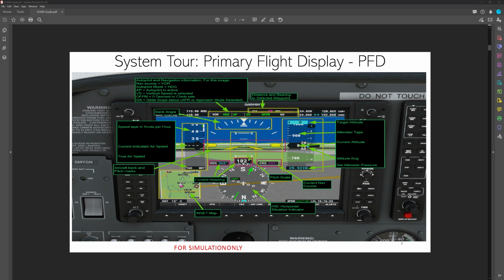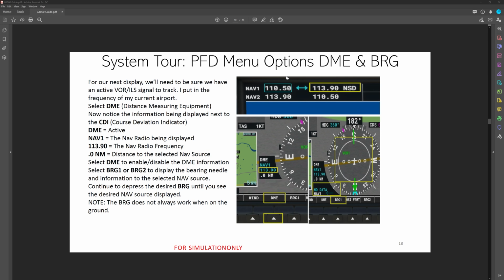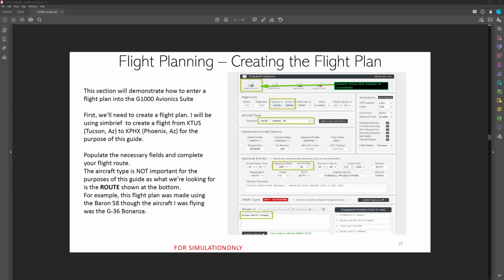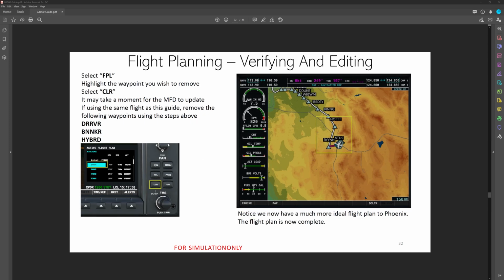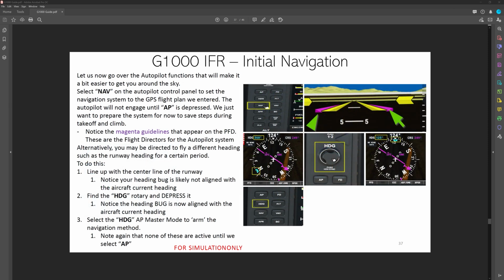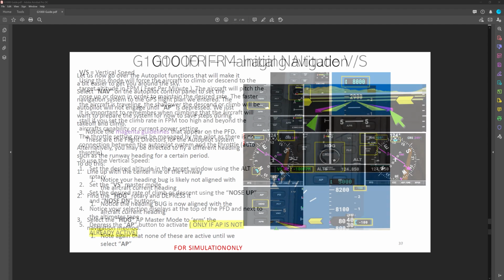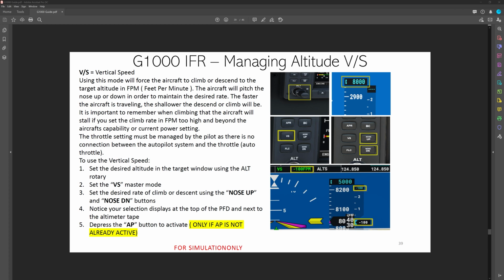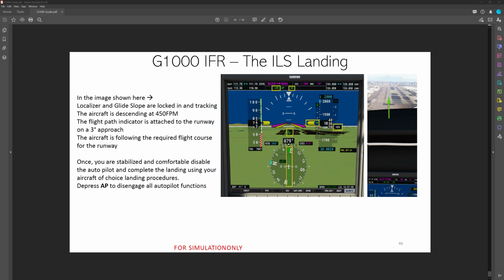Microsoft Flight Simulator | G1000 Guide PDF | Tutorial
Hello Everyone and welcome back to Microsoft Flight Simulator! Today I released my first version of the G1000 Tutorial Guide. I hope you enjoy!

*My Specs*
32GB DDR4 G.Skill RGBneo (Specifically engineered for AMD Ryzen)
RTX 2080Ti
4k resolution